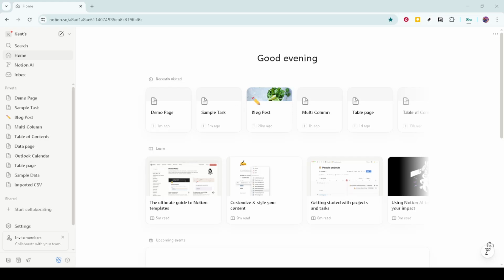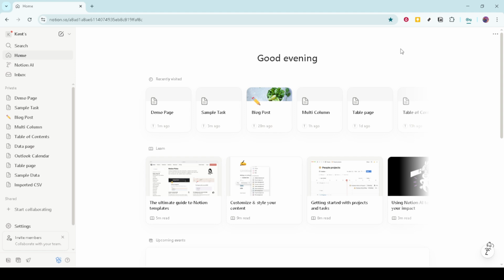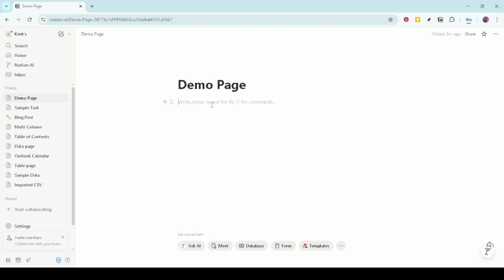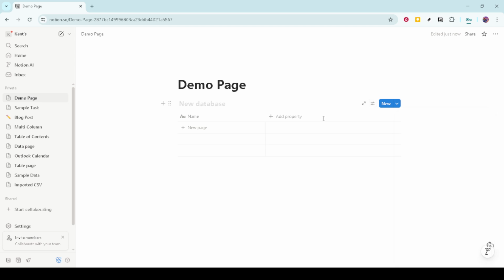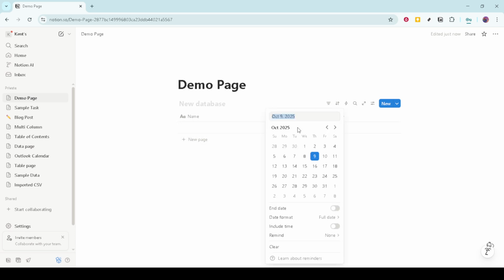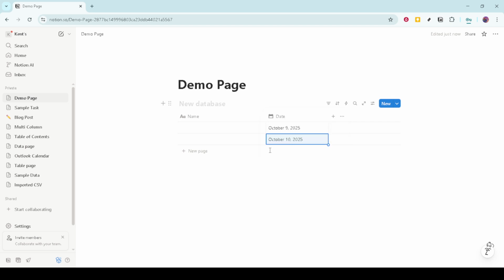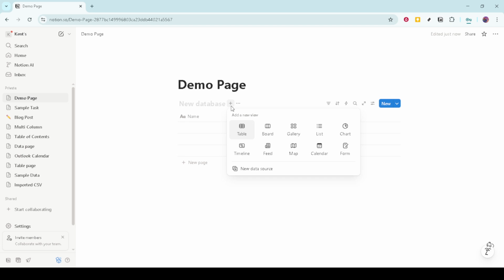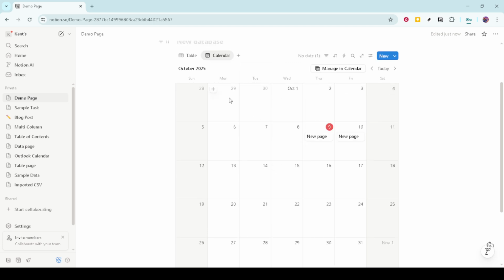How To Add A Calendar On Notion [2025 Guide]